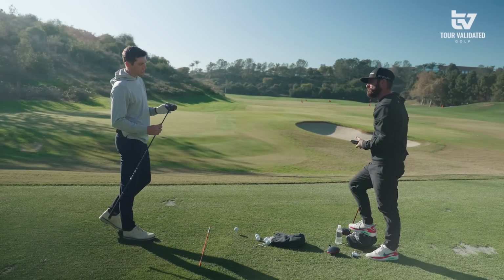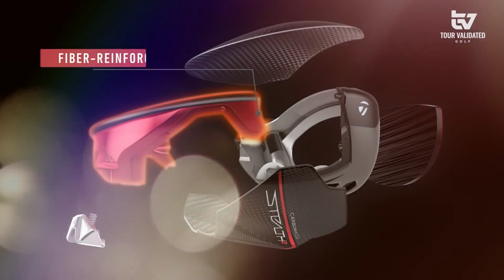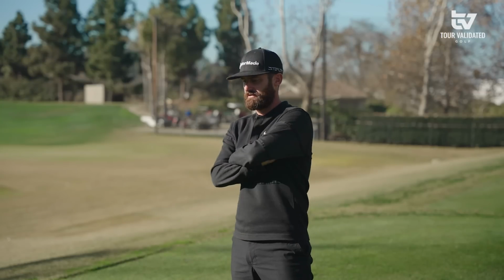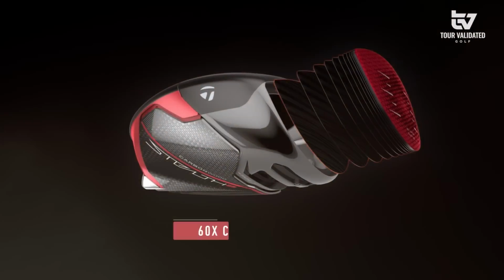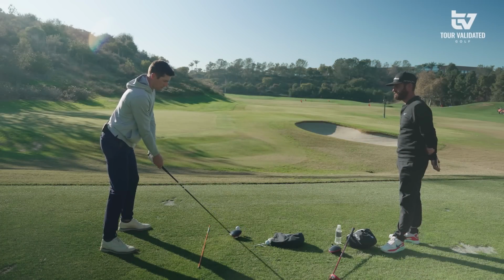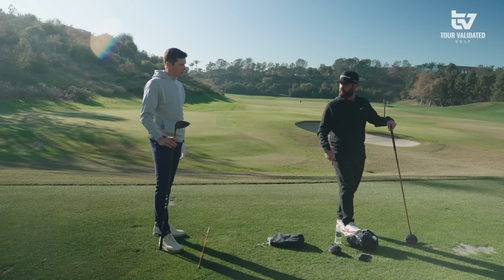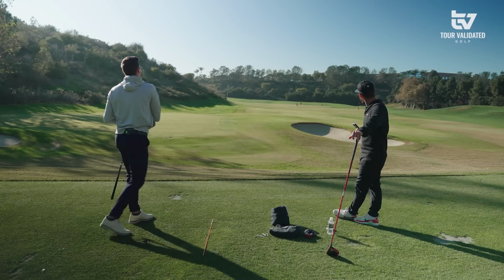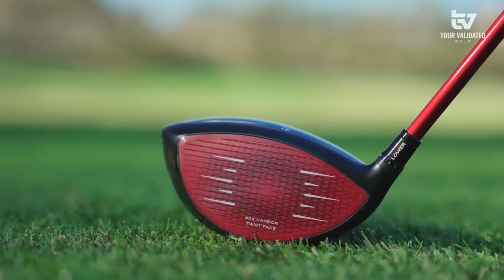Giveaway: TaylorMade Stealth 2 Driver //Trottie fits DJ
Tour Validated's DJ Lantz heads Taylormade Kingdom to test the New Stealth 2 Driver with Chris "Trottie" Trott.

0:00 // Introduction
0:37 // Stealth 2 Plus Std.
2:20 // Stealth 2 Plus 1 click lower
8:48 // Final thoughts & Giveaway

USA Only. Winner will be selected on 1/17